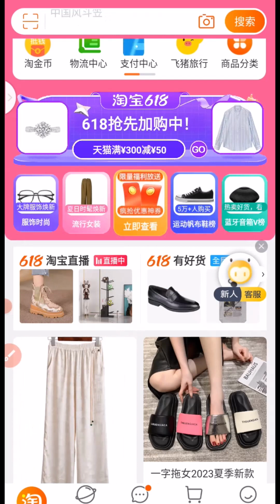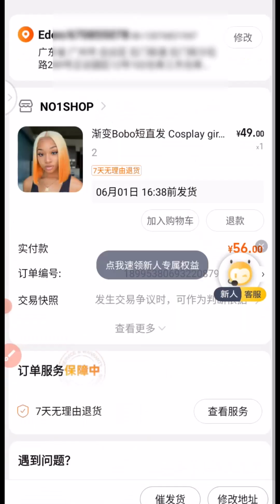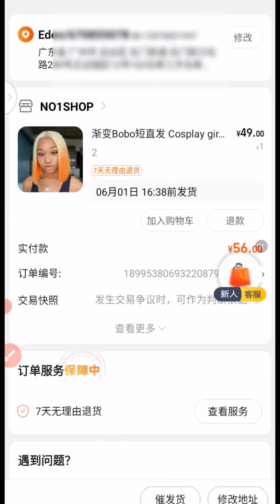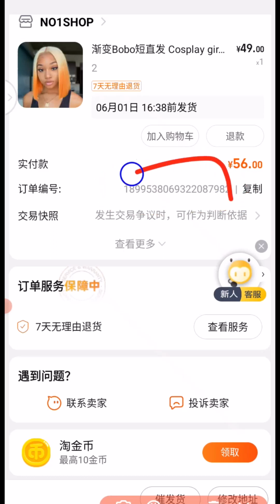How to Get Your Taobao Order Number in 3 Simple Steps!